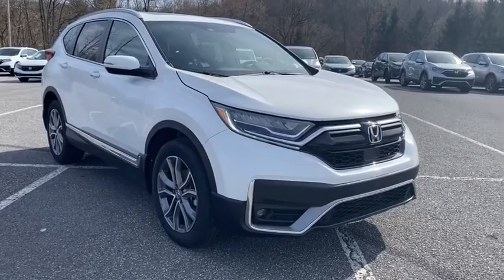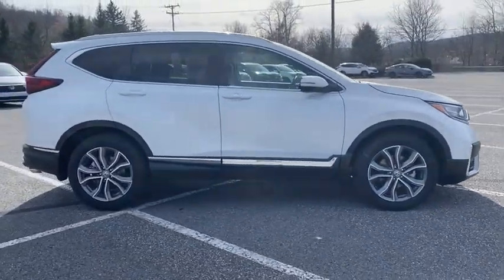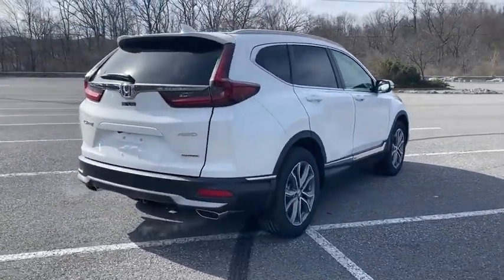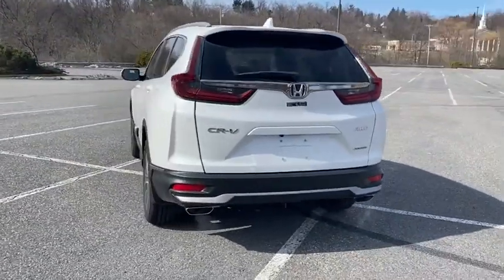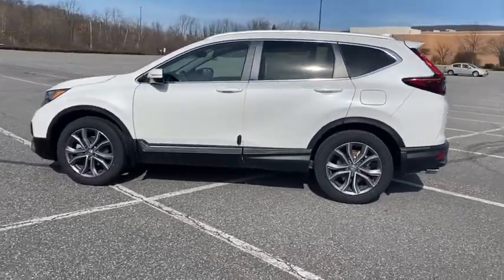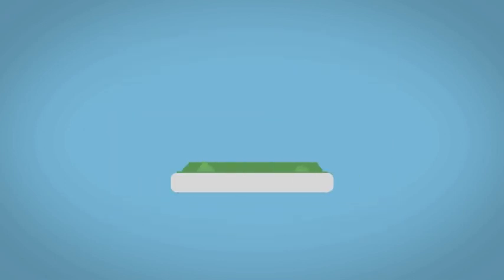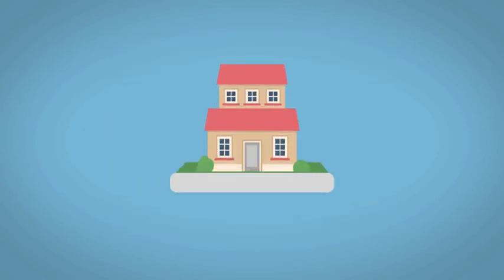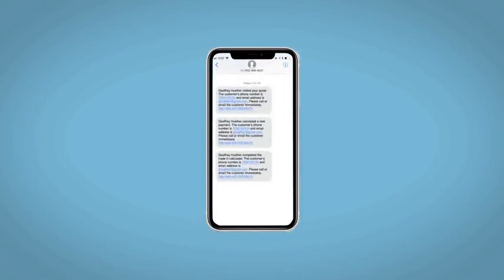2021 Honda CR-V Altoona, Bedford, Hollidaysburg, Tyrone, Huntingdon, PA J012748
PLATINUM WHITE PEARL New 2021 Honda CR-V available in Altoona, Pennsylvania at Altoona Honda. Servicing the Bedford, Hollidaysburg, Tyrone, Huntingdon, PA area.

Altoona Honda
201 Valley View Blvd

Navigation system: Honda Satellite-Linked Navigation System,9 Speakers,AM/FM radio: SiriusXM,Radio data system,Radio: 330-Watt AM/FM/HD/SiriusXM Prem Audio System,Air Conditioning,Automatic temperature control,Front dual zone A/C,Rear window defroster,Memory seat,Power driver seat,Power steering,Power windows,Remote keyless entry,Steering wheel mounted audio controls,Four wheel independent suspension,Speed-sensing steering,Traction control,4-Wheel Disc Brakes,ABS brakes,Dual front impact airbags,Dual front side impact airbags,Front anti-roll bar,Low tire pressure warning,Occupant sensing airbag,Overhead airbag,Rear anti-roll bar,Power moonroof,Power Liftgate,Brake assist,Electronic Stability Control,Forward collision: Collision Mitigation Braking System (CMBS) + FCW mitigation,Exterior Parking Camera Rear,Auto High-beam Headlights,Delay-off headlights,Front fog lights,Panic alarm,Security system,Speed control,Bumpers: body-color,Heated door mirrors,Power door mirrors,Roof rack: rails only,Spoiler,Turn signal indicator mirrors,Apple CarPlay/Android Auto,Auto-dimming Rear-View mirror,Compass,Driver door bin,Driver vanity mirror,Front reading lights,Garage door transmitter: HomeLink,Heated steering wheel,Illuminated entry,Leather Shift Knob,Outside temperature display,Overhead console,Passenger vanity mirror,Rear seat center armrest,Tachometer,Telescoping steering wheel,Tilt steering wheel,Trip computer,Front Bucket Seats,Front Center Armrest,Heated Front Bucket Seats,Heated front seats,Leather Seat Trim,Power passenger seat,Split folding rear seat,Passenger door bin,Alloy wheels,Wheels: 19 Machine-Finished Alloy w/Gray Inserts,Rain sensing wipers,Rear window wiper,Speed-Sensitive Wipers,Variably intermittent wipers,5.64 Axle Ratio